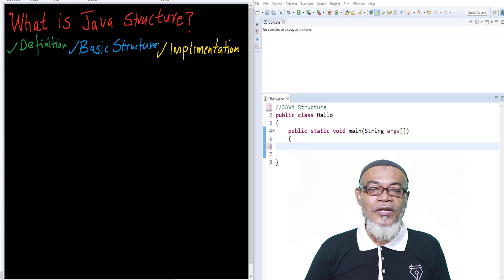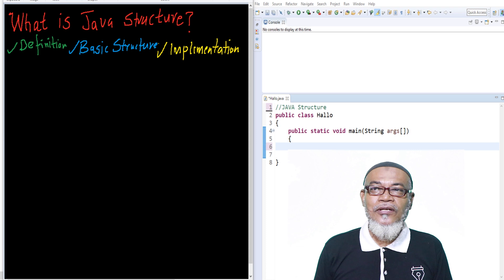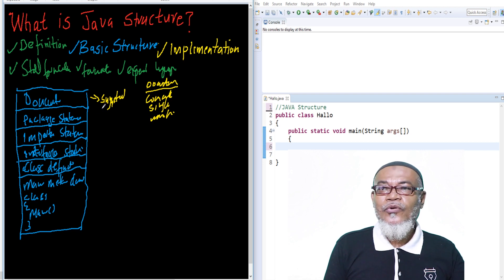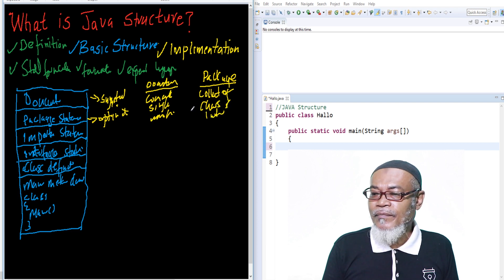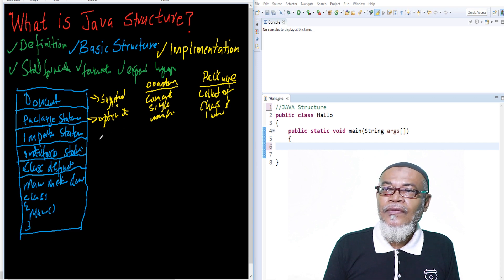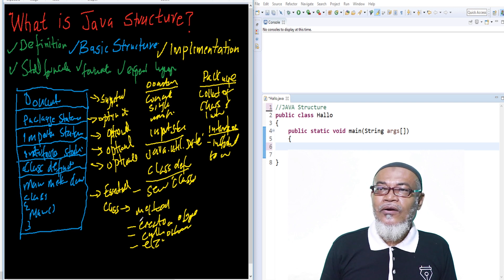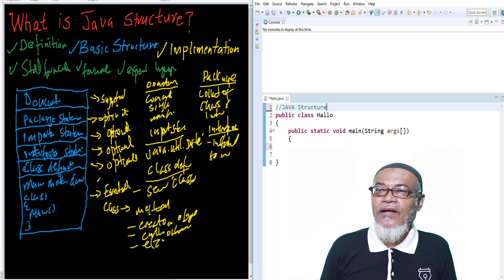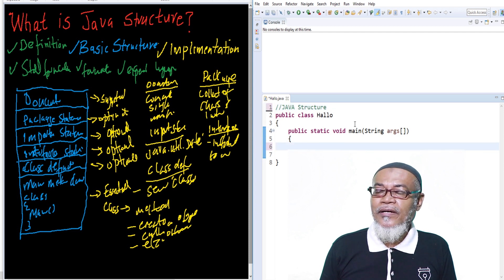Java Programming for Beginners - 4. JAVA Structure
Introduction to Object Oriented Programming (OOP) for Beginners is about Java Structure which discusses the definition, basic structure of java and implementation in Eclipse editior